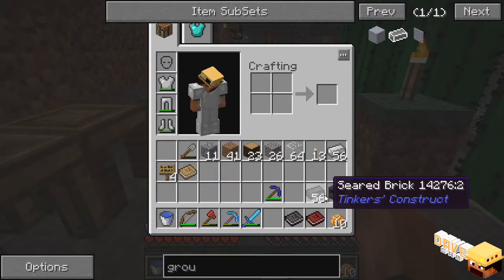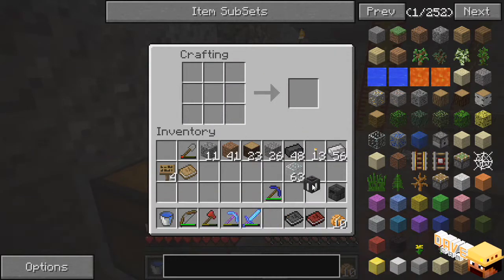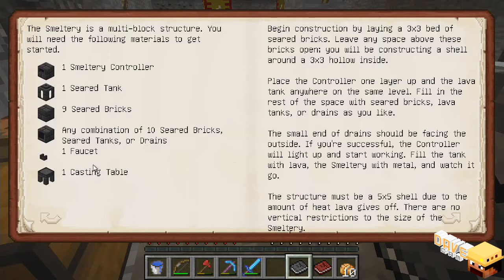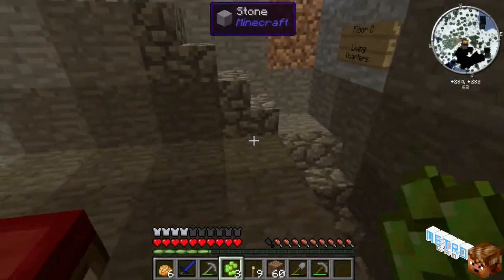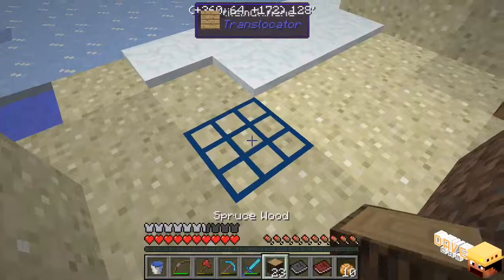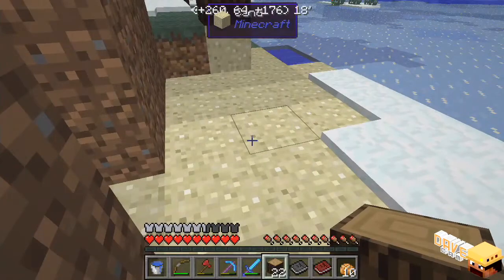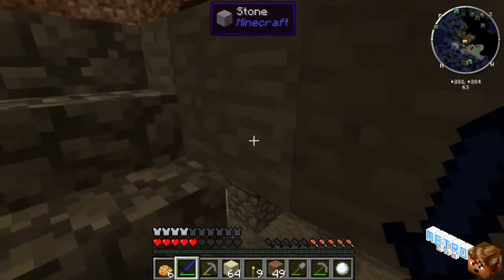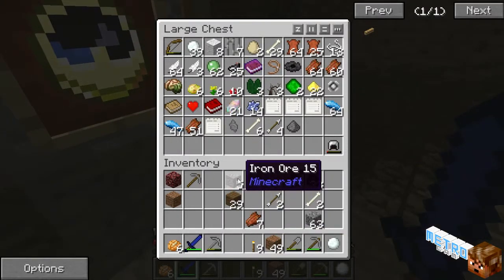LDTA... Minecraft (Feed The Beast) #11 - Knurly Burken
MetroDriver digs himself into a hole, while davecheesefish reveals his secret identity.

Music & sound effects:
Intro and outro: "The Defeat of the Demon King" by Zero Project
Used under CC-by 3.0.

All other sound effects and music are in-game.